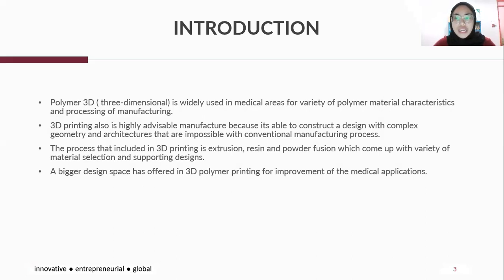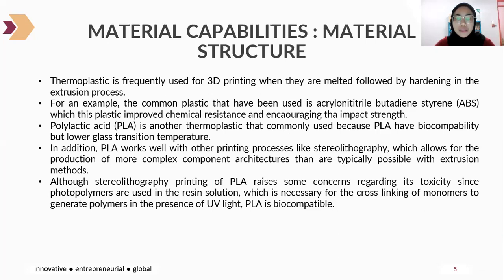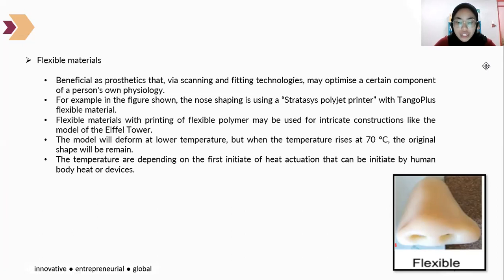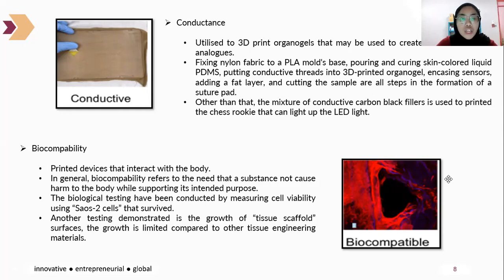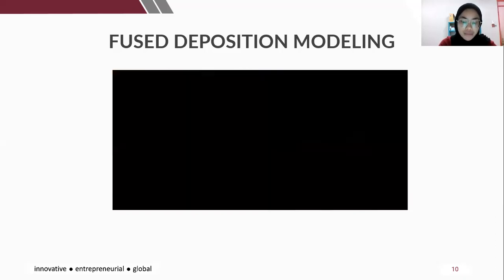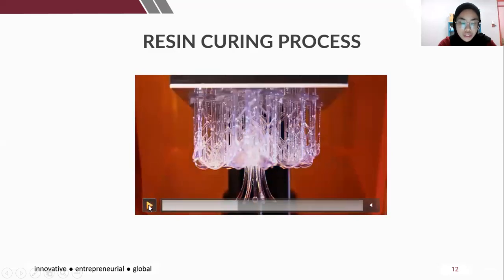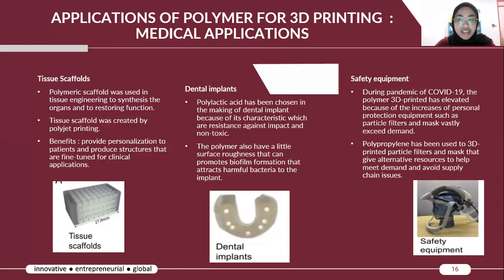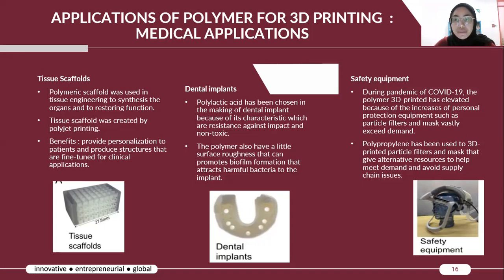SEMM2713-POLYMER FOR 3D PRINTING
Hye everyone, in this video i have explained about the polymer for 3D printing. I hope this video will help you to know more about this topic.